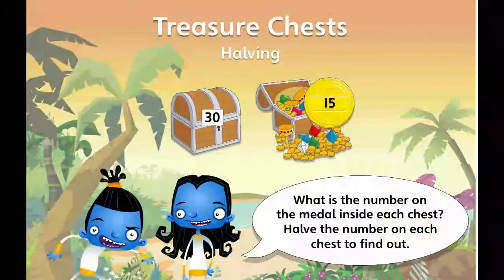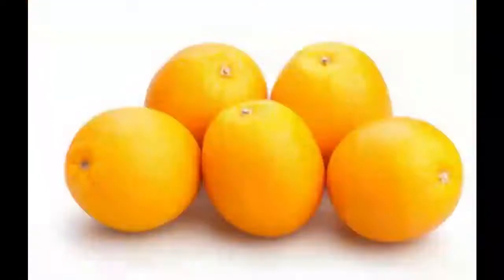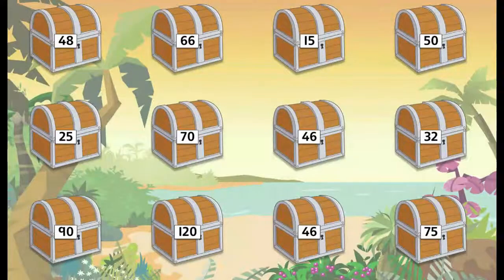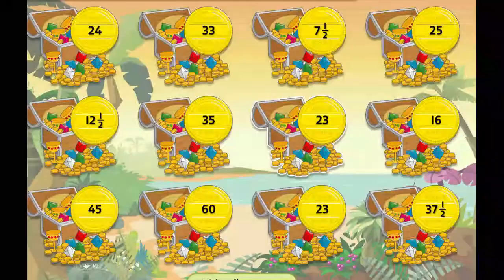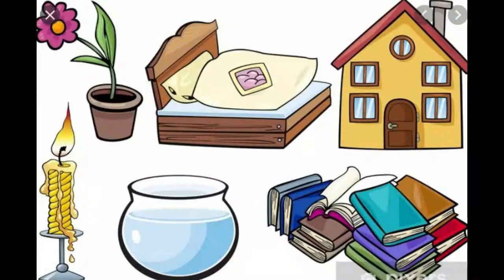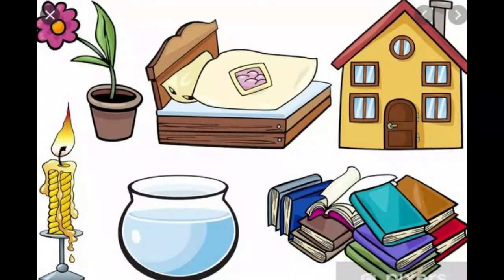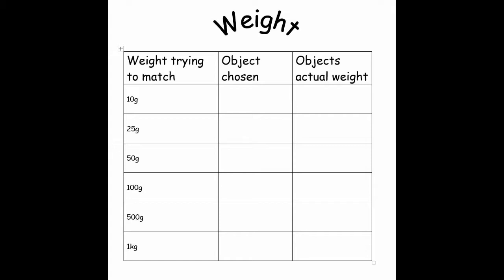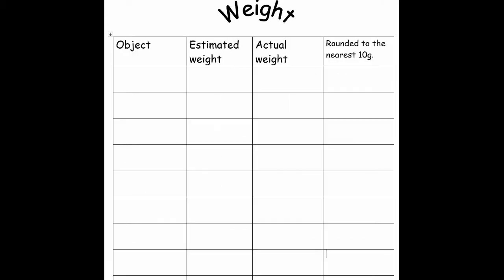Maths Thursday 21st